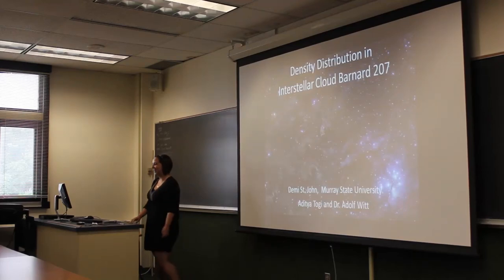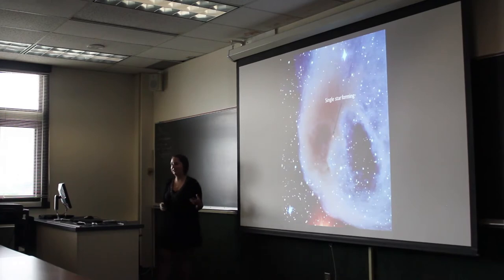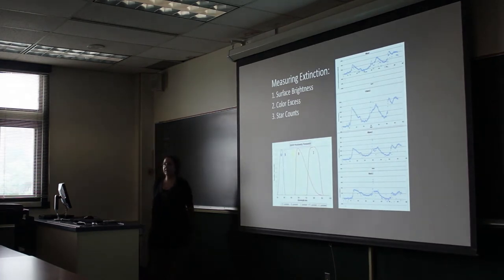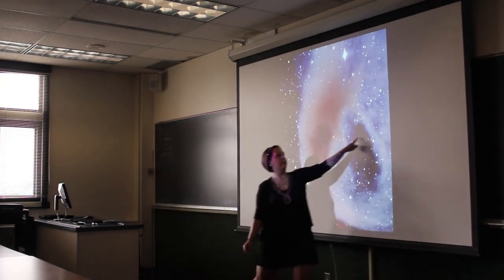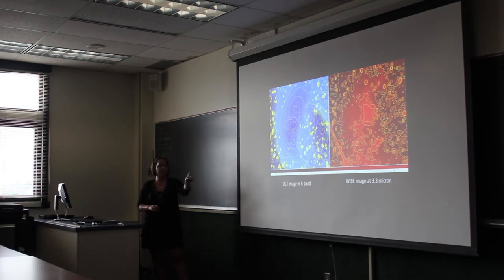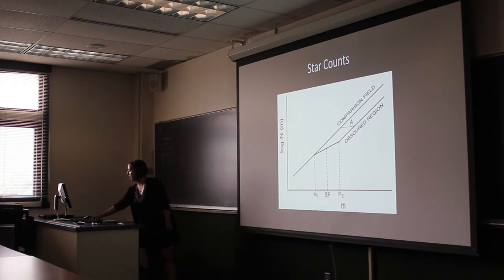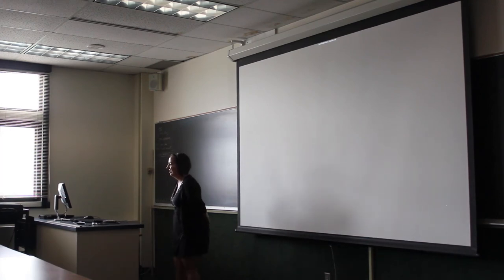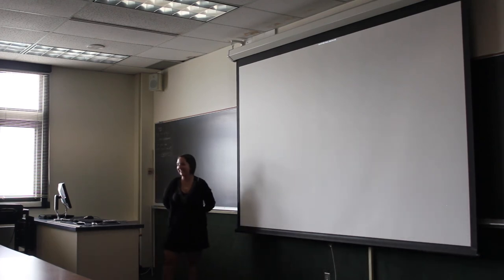Demi St. John - Density Distribution in Interstellar Cloud Barnard 207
University of Toledo Department of Physics and Astronomy 2013 Summer REU presentation by Demi St. John.